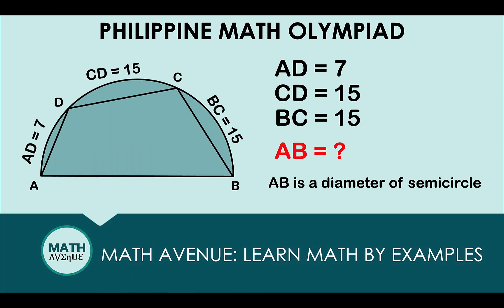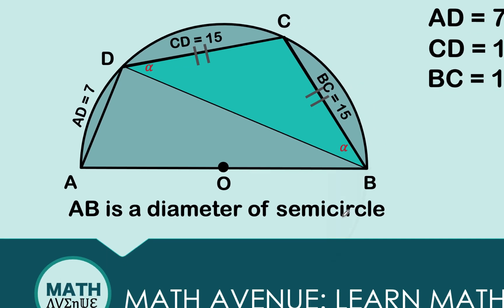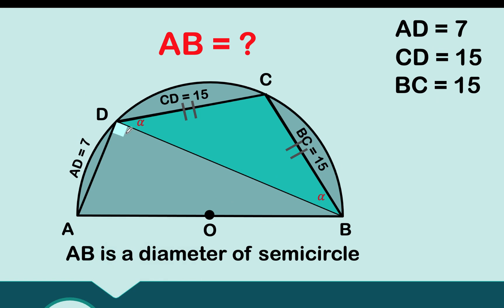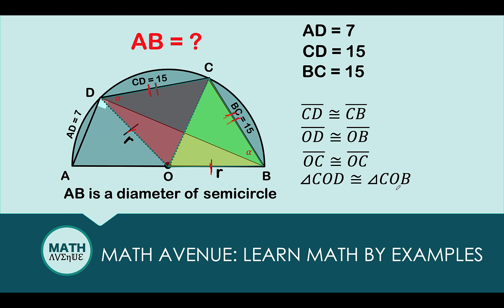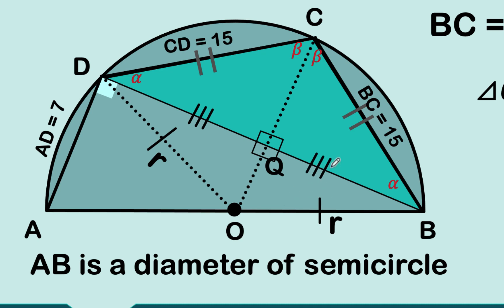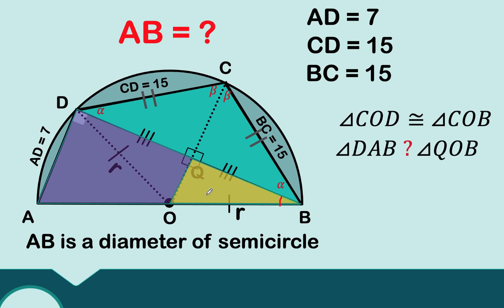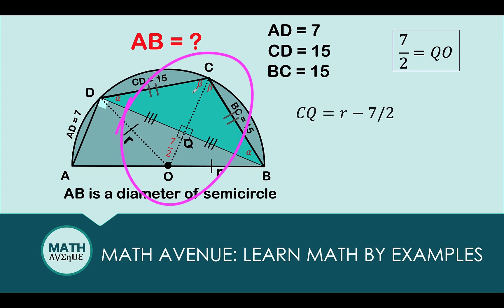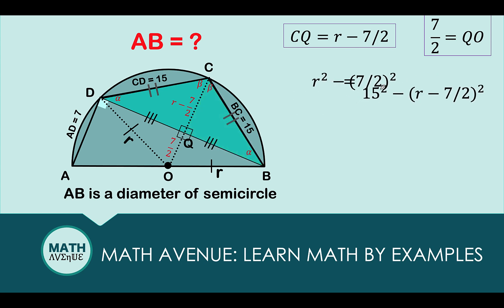Philippine Math Olympiad Problem